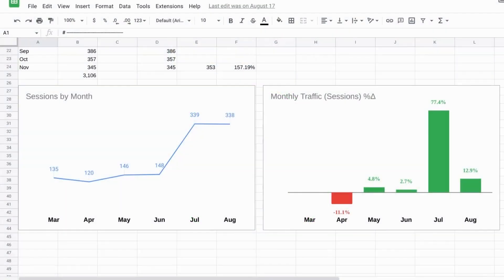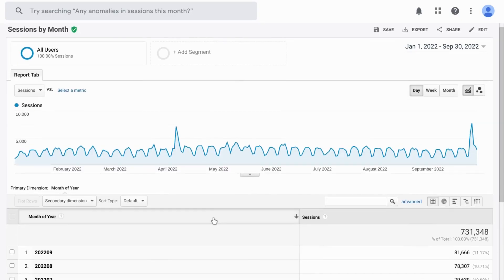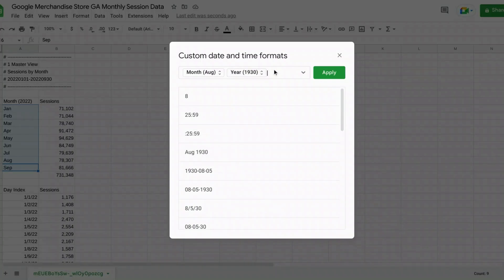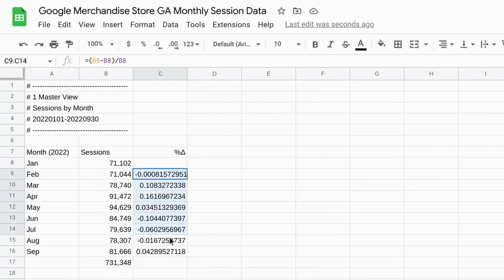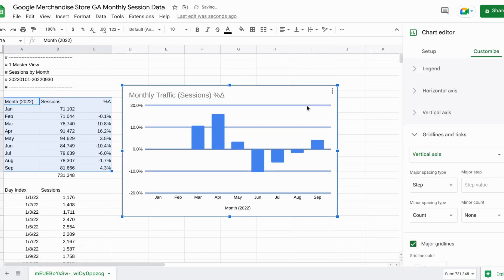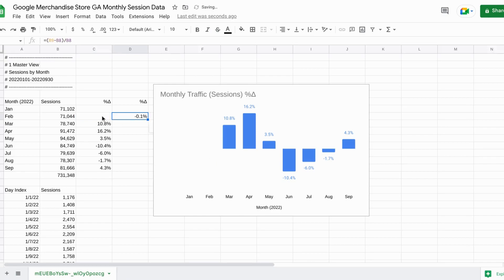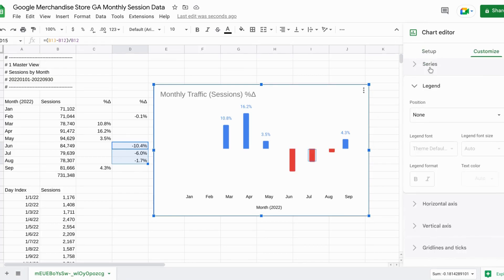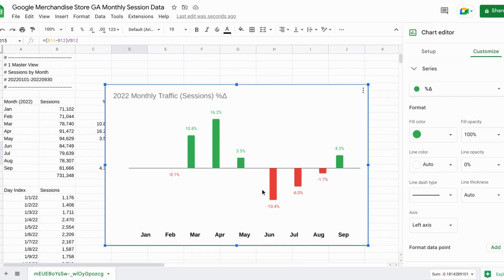Google Sheets: Highlighting Bar Chart Values (Using Data Exported from Google Analytics)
Need someone to help you with Google Analytics or Data Studio? Try searching Fiverr

In a spreadsheet, you probably haven't seen a way to automatically color code or highlight specific values. There's a technique in a Google Sheets to highlight outstanding values or color code positive and negative values in a column or bar chart. This will help you highlight specific values to which you want to draw attention or values that you want to differentiate from others.

Once your data is properly formatted in columns, you can use Google Sheets to create a bar chart or a column chart.

This video uses a data sample downloaded from Google Analytics in Google Sheets, but this technique can be applied to any dataset.

While Excel does have a setting that allows you to change colors for inverted values in the chart settings, you can use the same technique to highlight specific values.